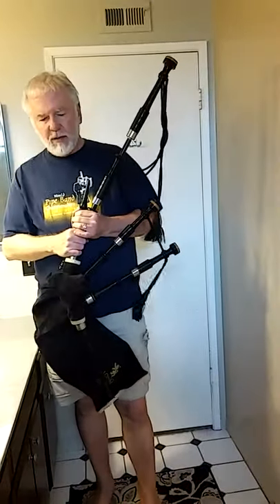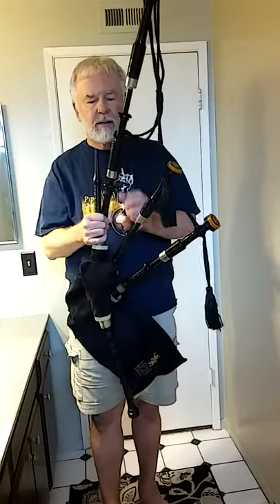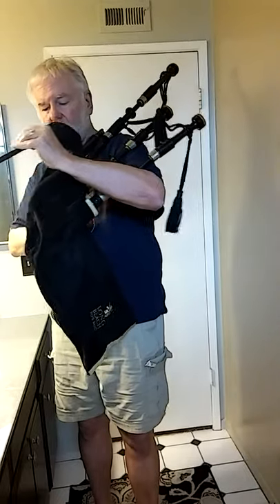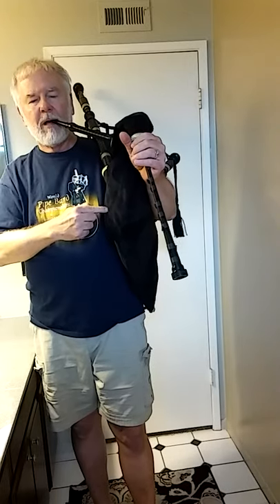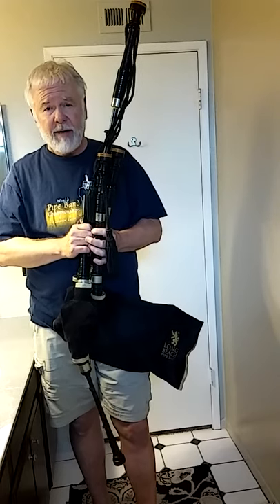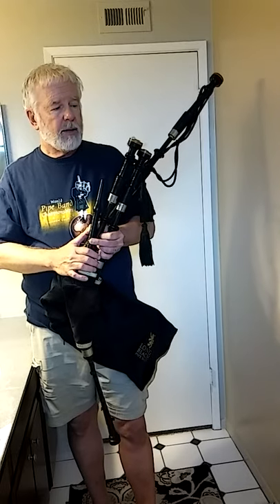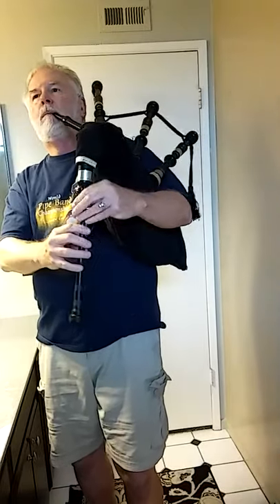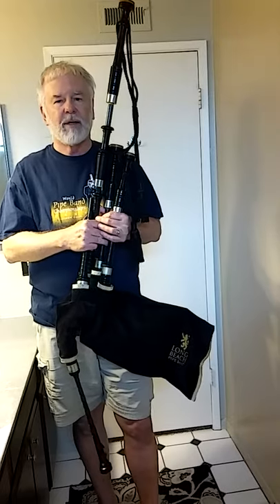Bagpipe strike-in tutorial, perfect reliable strike-ins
Discussion of how to achieve good strikeins every time.
(Bagpipe heresy.)
My pipes are supposed to be 1940s Lawries. A previous owner replaced the distinctive Lawrie ferrules with new stainless steel ones. Typical old burnt-orange Catalin mounts. This set is very heavy, I don't know why.
Kinnaird tenor drone reeds, EzeeDrone bass drone reed.
Begg sheepskin bag.
Moose valve.